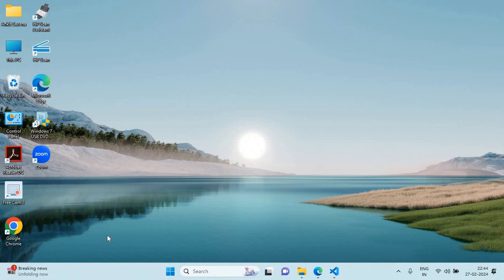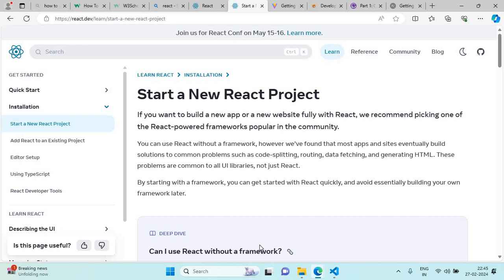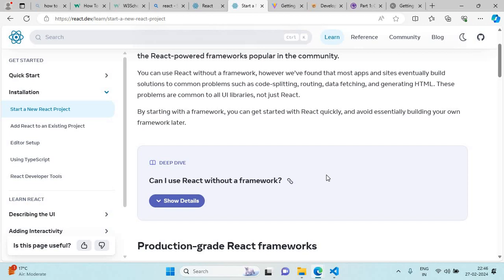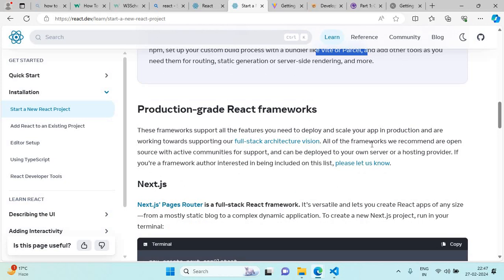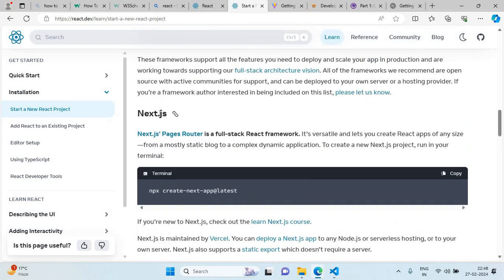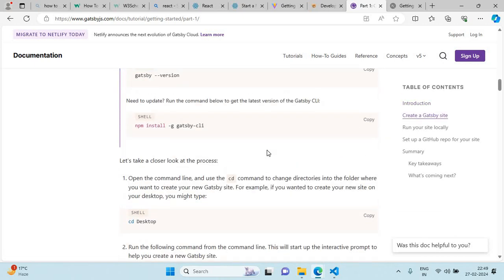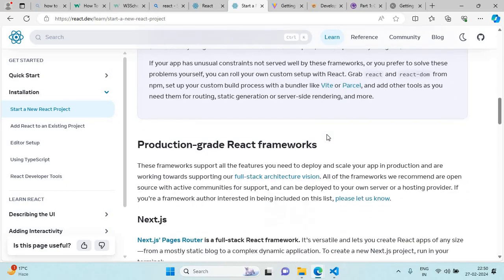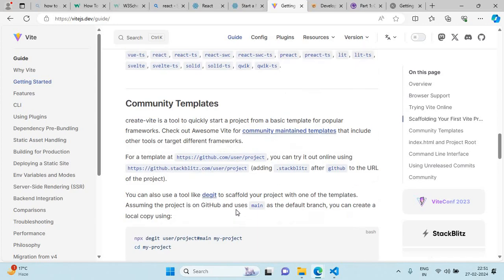Part 36- React Frameworks and Packages | create-react-app depreciation. | Alternative Packages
React Frameworks and Packages | create-react-app depreciation. | Alternative of create-react-app to create react application. | Alternative packages or Framework instead of using create-react-app package.